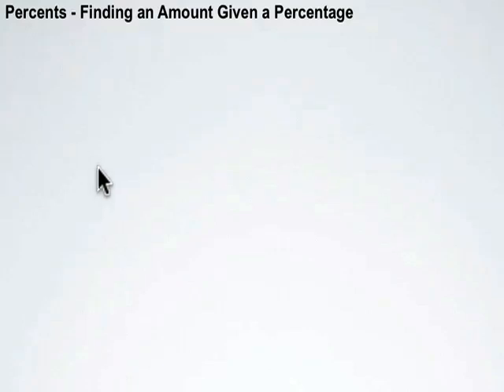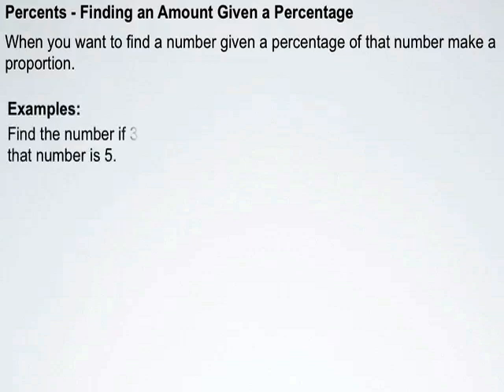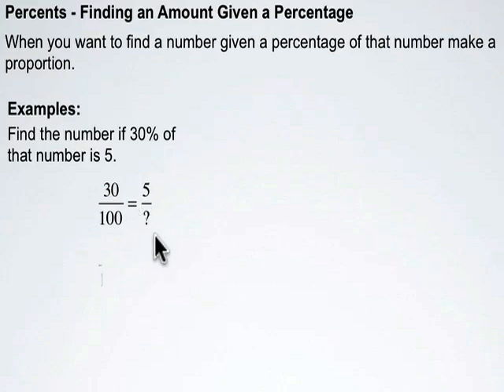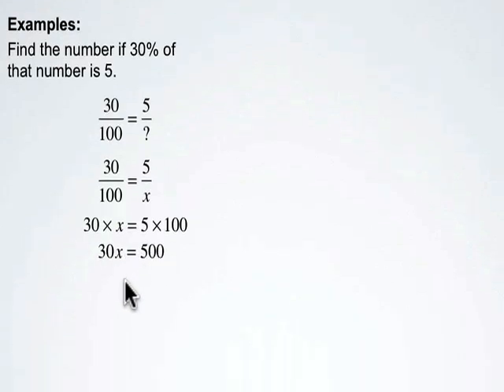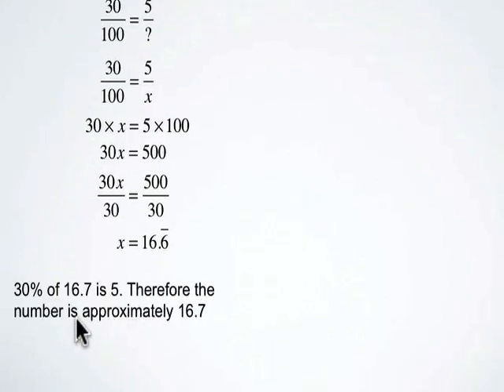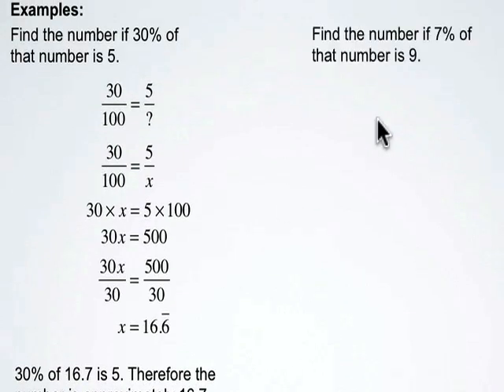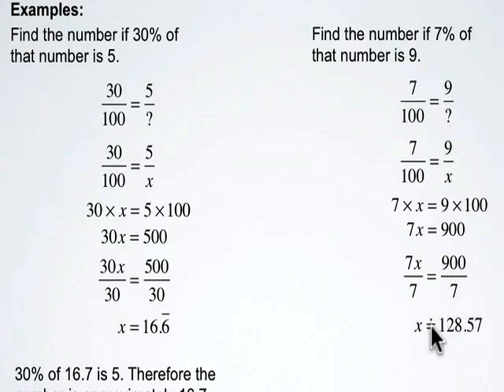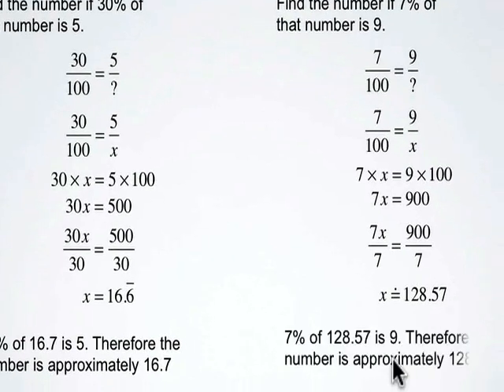Percentage, Ratio and Rates 5